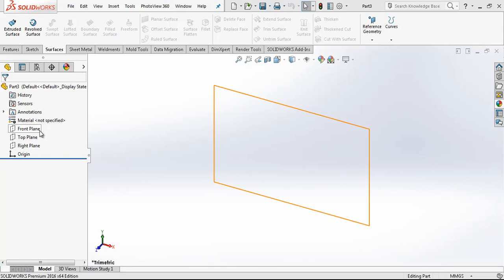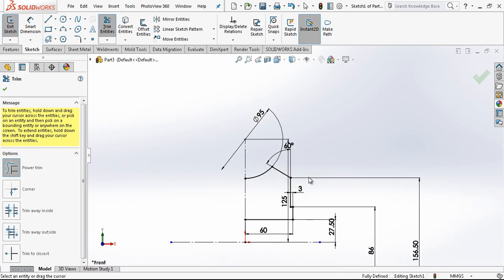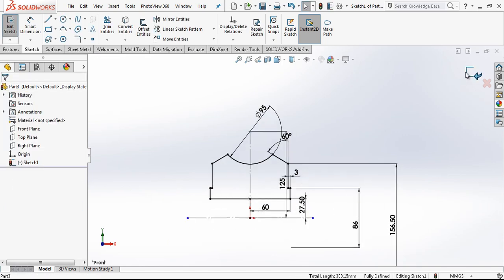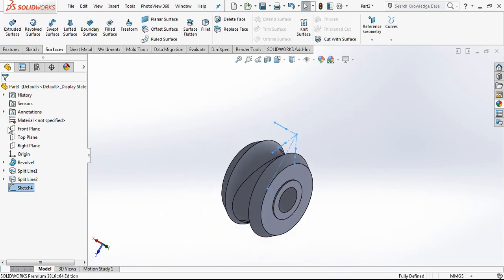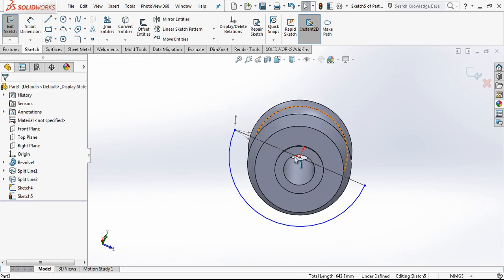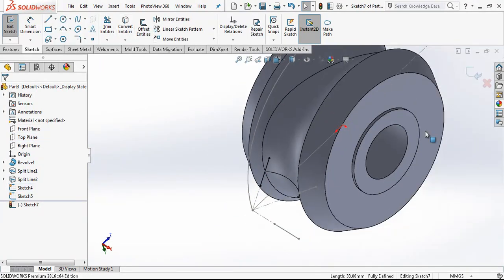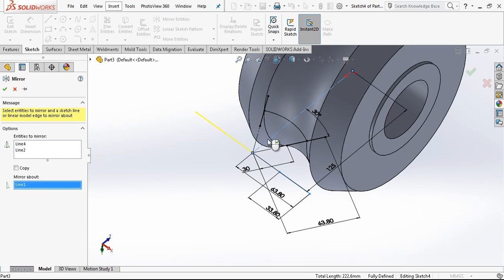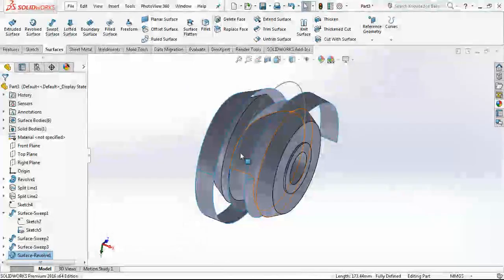How to Model A Globoidal CAM